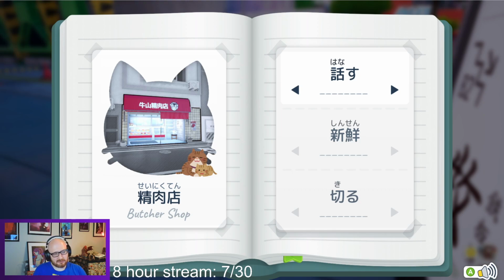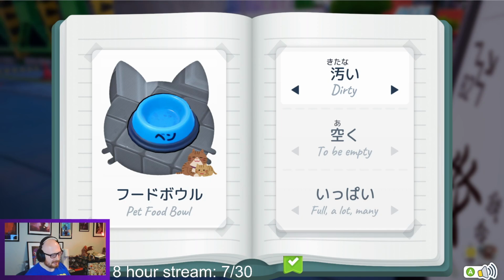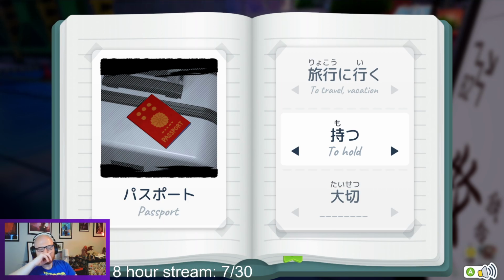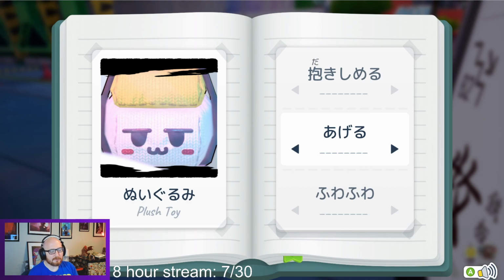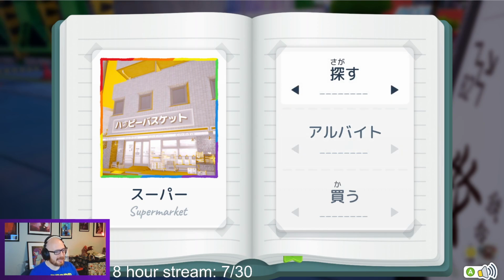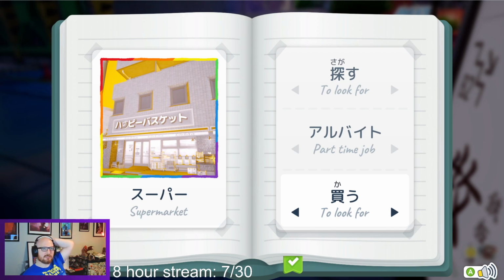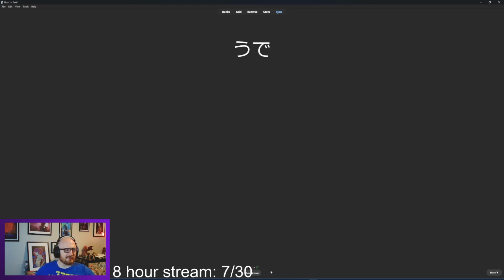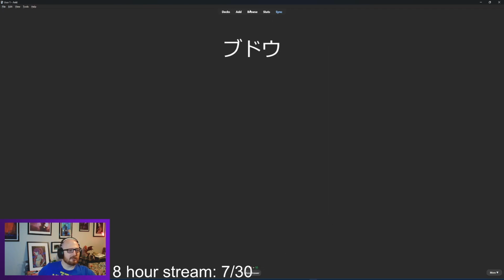Daily Japanese Study || EP. 63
The game portion is a game called Shashingo. Check it out if it looks interesting to you.

Merging the Let's Shashingo! series and the Anki Deck quiz videos together.
Join me as I study Japanese everyday! Study alongside, give feed back, or just enjoy the video.
 If you see me do something and you know it's wrong PLEASE correct me in the comments. Messing up is a good first step in learning, but only if it's corrected.